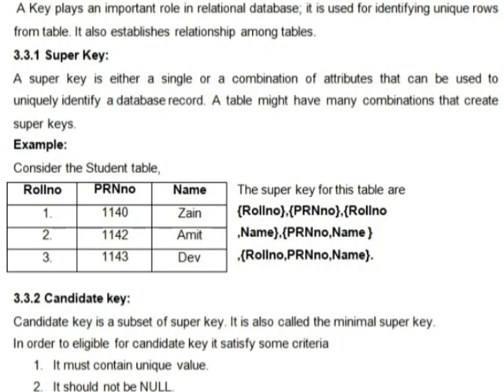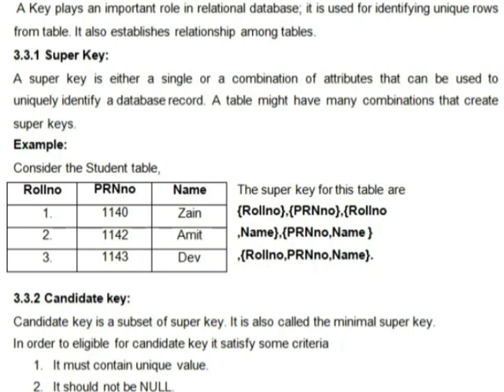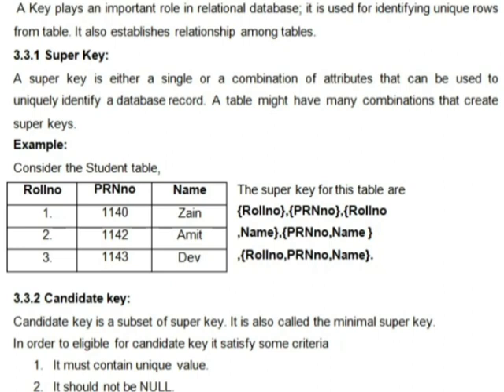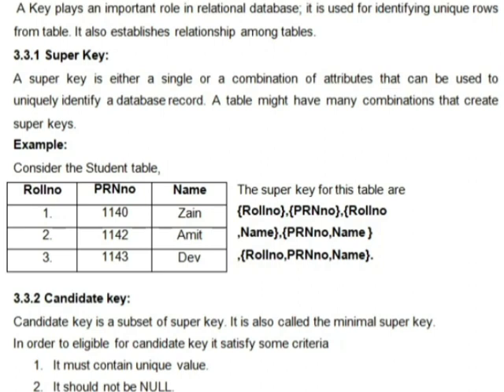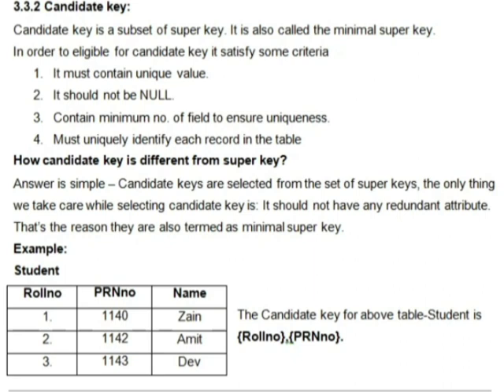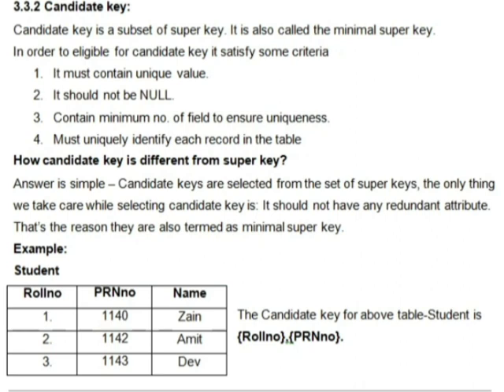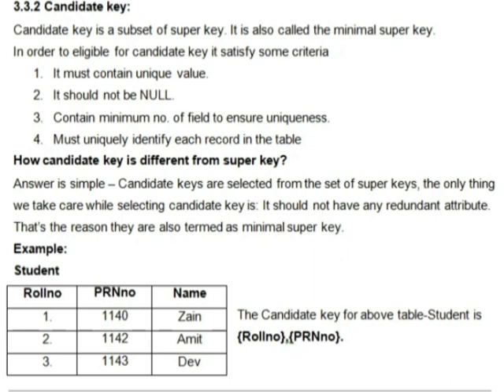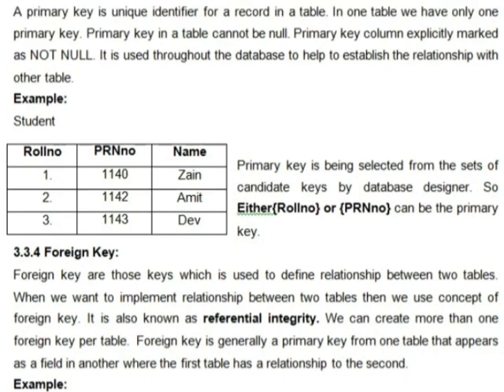2 Super key and Candidate key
2 Super key and Candidate key